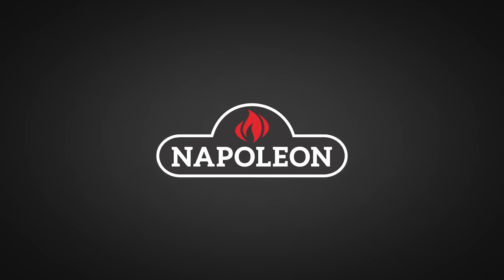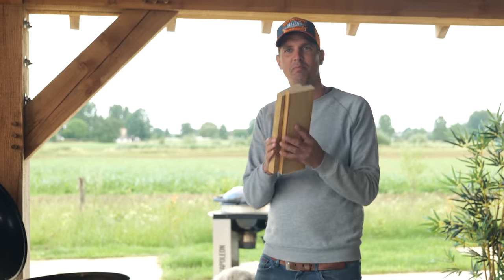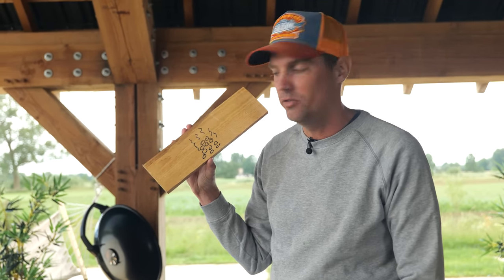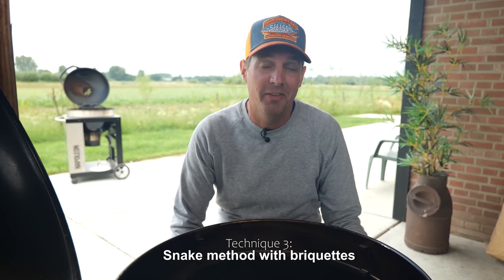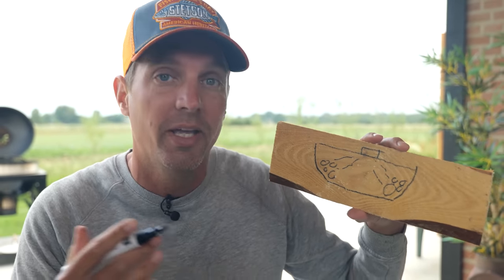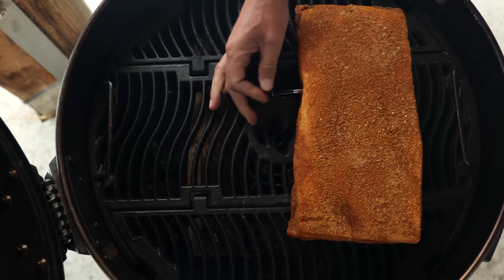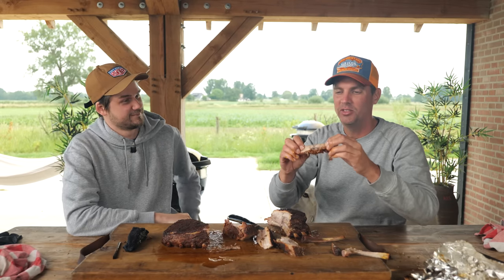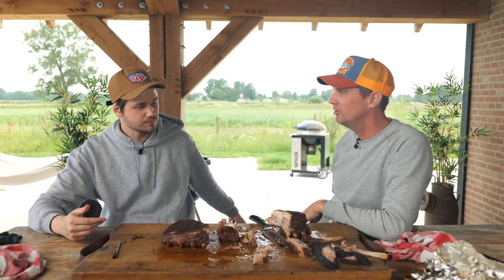How to set up your kettle grill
RANDOM 😋
bbq session how to set up your bbq kettle grill charcoal grilling pro tip 2021 low and slow bbq technique cooking methods best ways napoleon kettle grill ribs